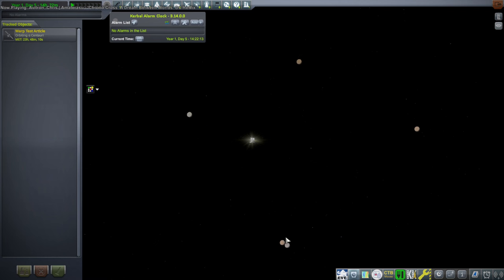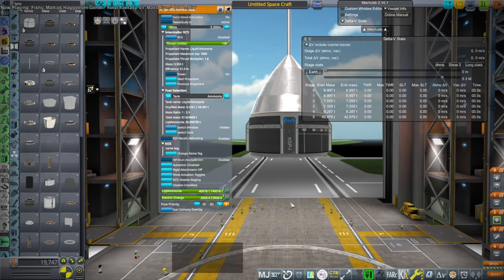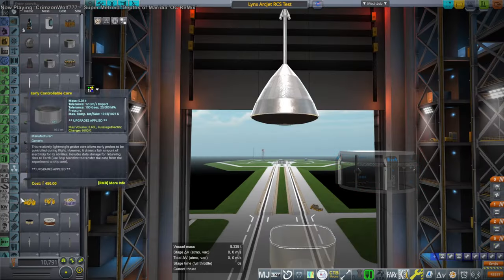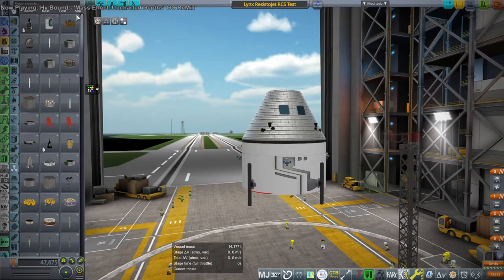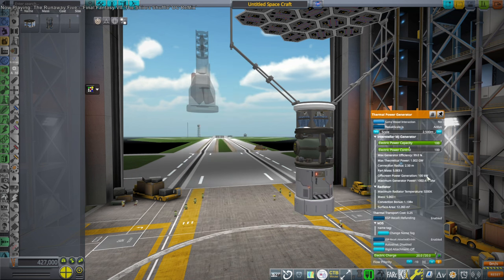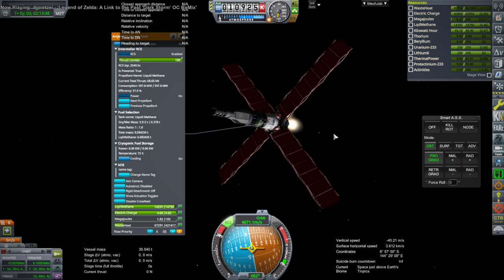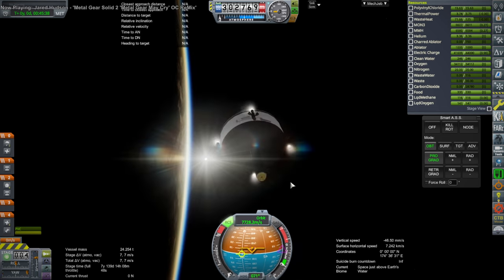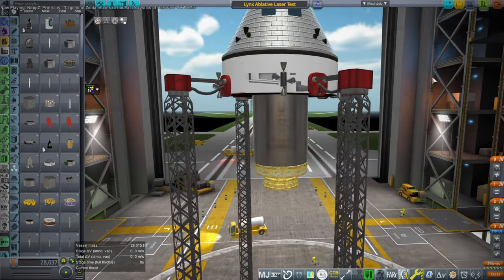RSS Interstellar with Exoplanets 01 (KSP 1.12) - Testing All the KSP-IE Things 1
In a Real Solar System install complete with Exoplanets (which is a bit finicky), I embark on a quest to learn all about the KSP Interstellar Extended parts and how we might use the non-warp drive parts to assist in a quest to reach other star systems. In this video, I try out the Resistojet and ArcJet RCS as well as the Ablative Laser Nozzle and Beamed Power System. Recorded during a Twitch livestream.